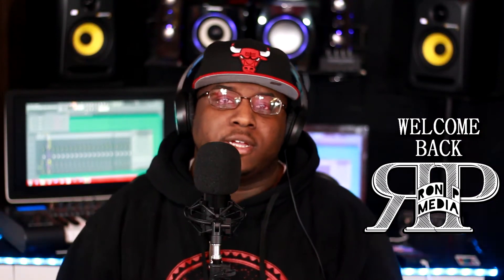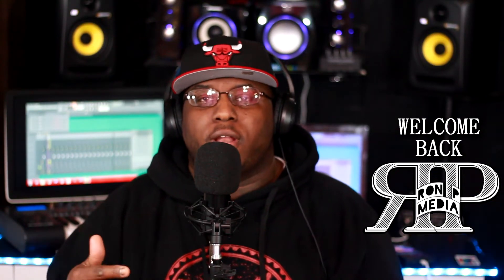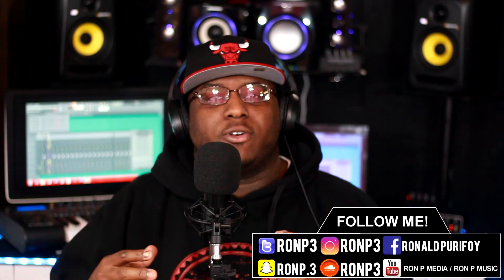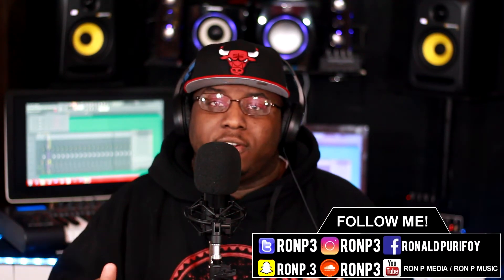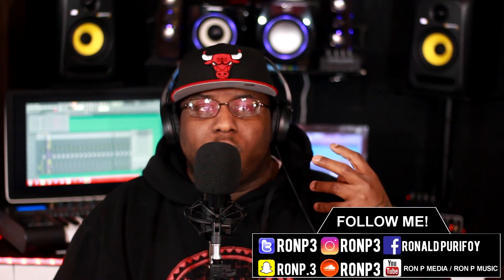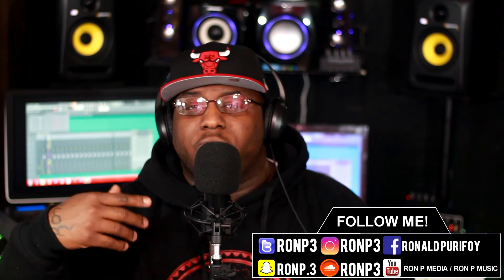Studio monitors Vs Regular speakers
Be sure to leave a comment for a shout-out in the next video.

Download, Stream, Listen to
Ron P music

Sell your music using my Distrokid link
and save 7% on your signup